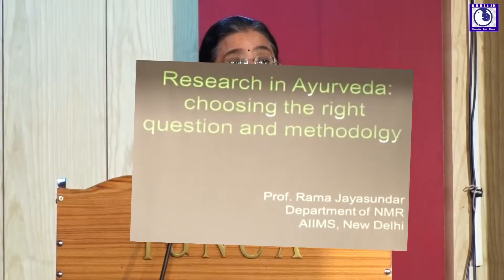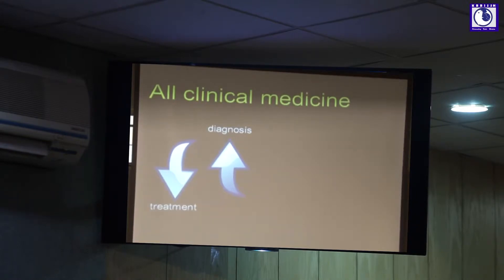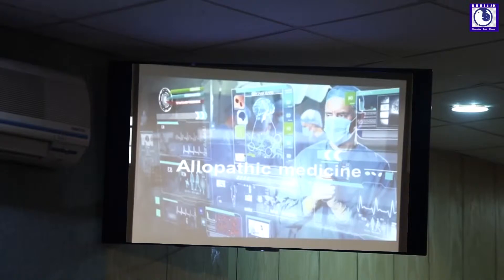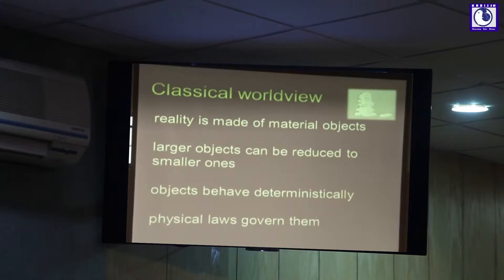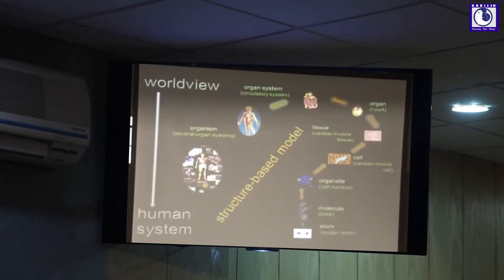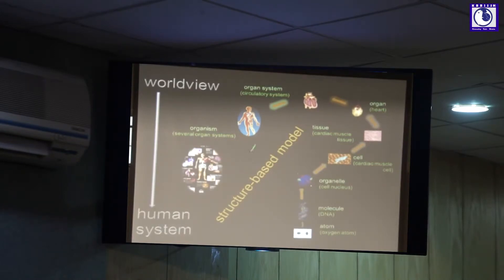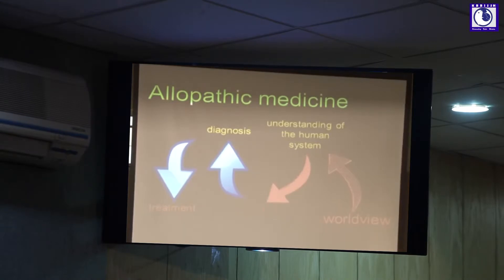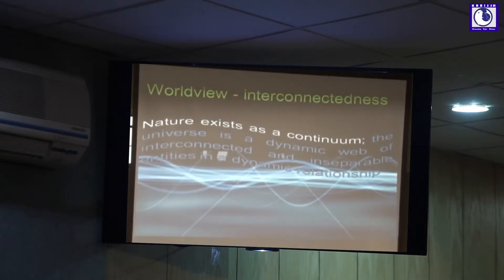0036 Krrissh : Role Of Mantras In Ayurveda: Dr Prof Rama Jayasundar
First Ever Scientific Convention On Vedic Mantras
Seminar: Vedic Sound Power For World Welfare:
Scientific Research Initiatives
Session - 4 : Prospective Areas Of Vedic Mantra Research
Mantras In Ayurveda:
Dr Prof Rama Jayasundar
Neuroscientist & Ayurvedantist
Deptt Of MRI & Neuroimaging
AIIMS New Delhi
Venue: IGNCA, New Delhi
6th April, 2019 Saturday